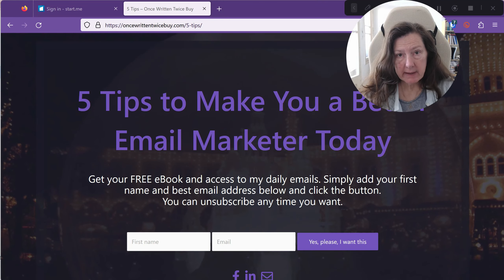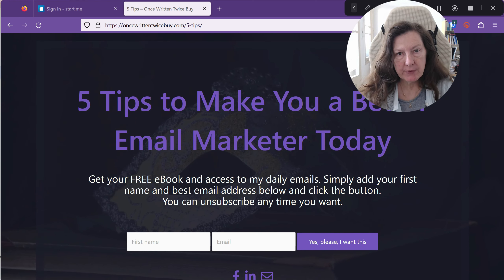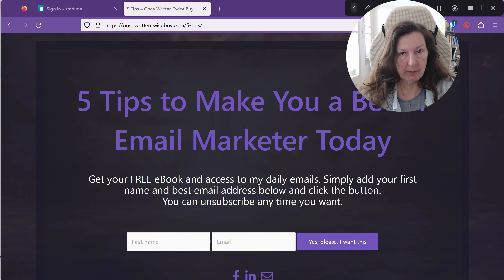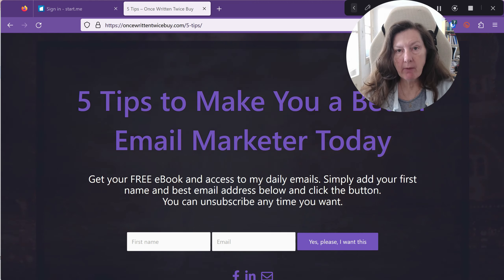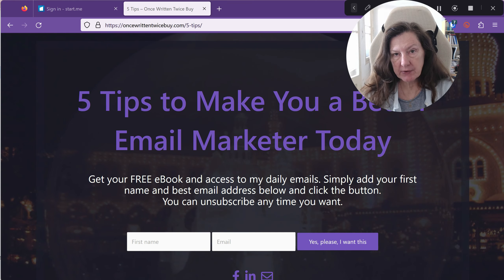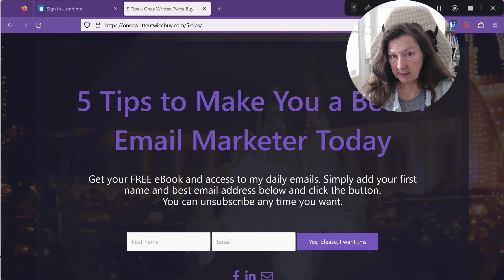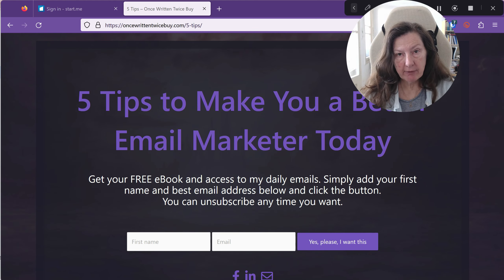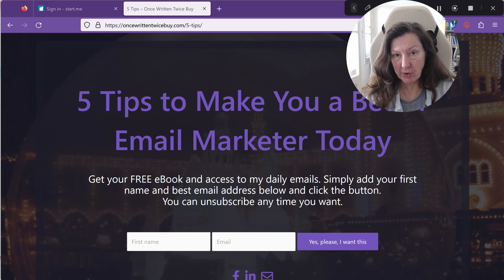You Cant Sell to an Old List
You've heard it said. You've read solo-ad providers proudly telling you that they have a "fresh list."

But is this true or simply a myth?

Right now I have an offer for you. 5 Tips to Make You a Better Email Marketer Today. Grab it here before I put a price on it